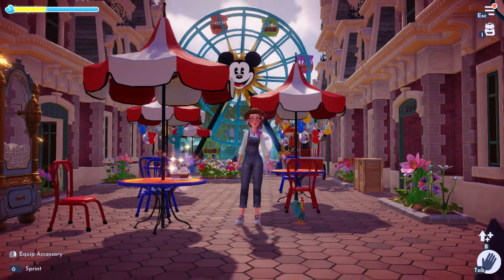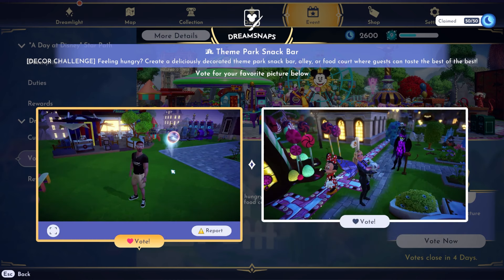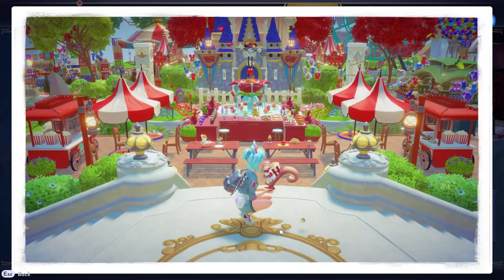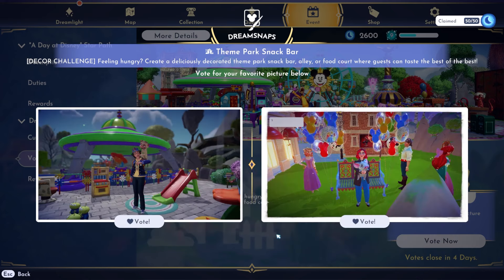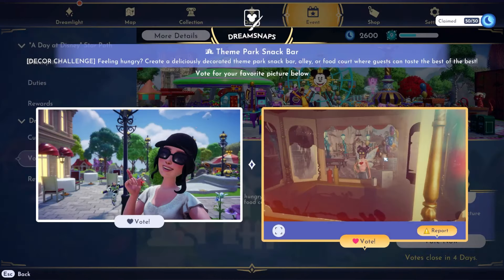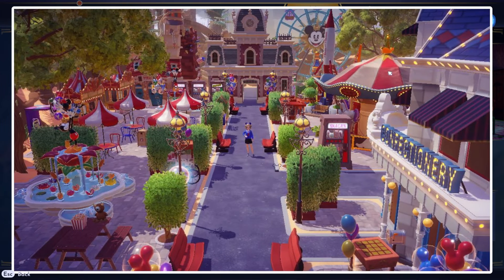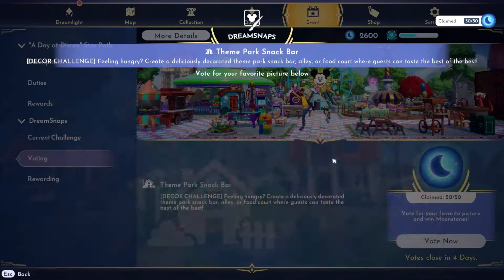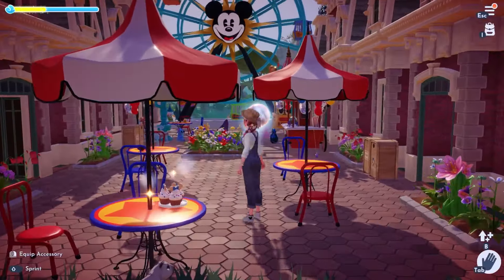Snack Bar Dreamsnap Voting! | Disney Dreamlight Valley